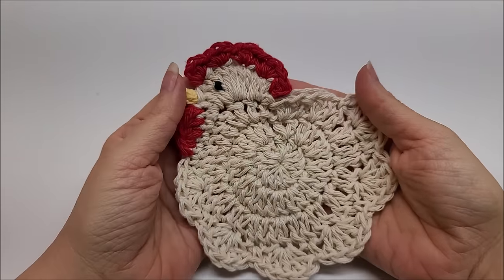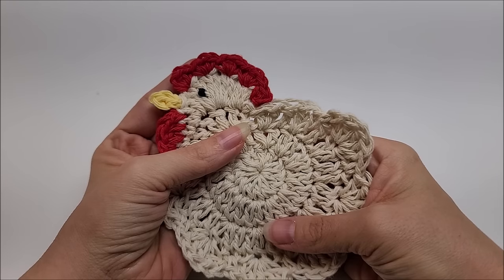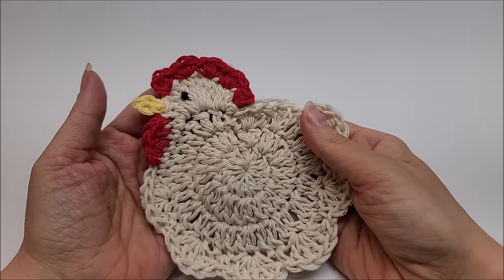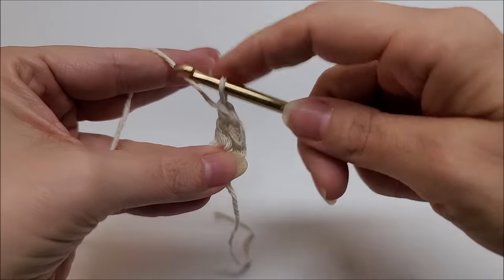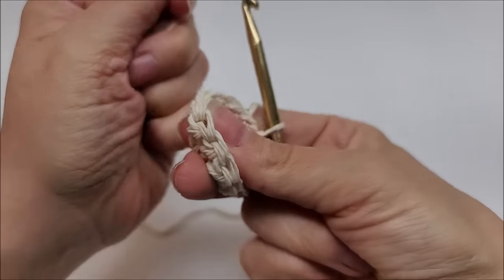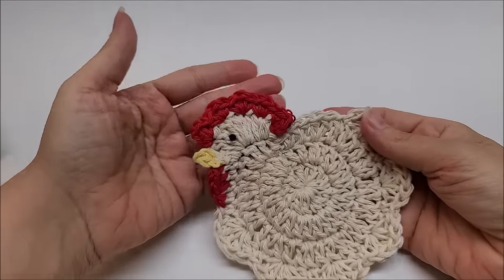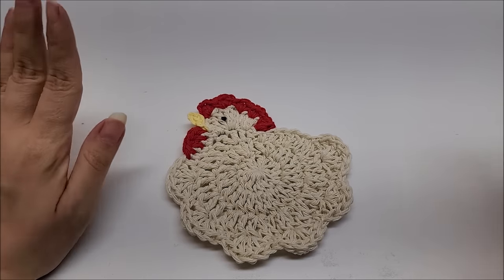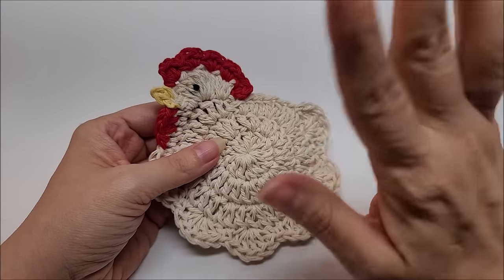EASY Crochet Chicken Coaster Tutorial For Beginners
Learn to crochet these adorable crochet chicken coaster to go with the crochet chicken potholder. So Easy and  a great quick crochet project. Free crochet pattern via YouTube tutorial by Bag O Day Crochet..
Crochet Chickens in the hen house coaster set